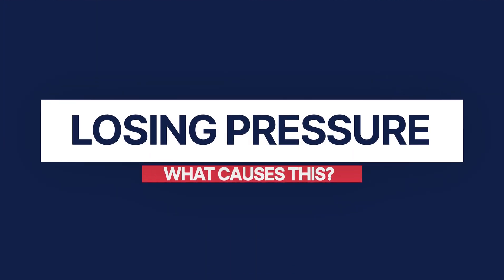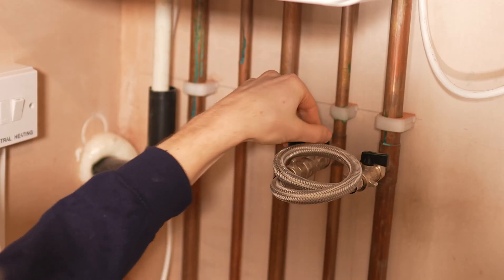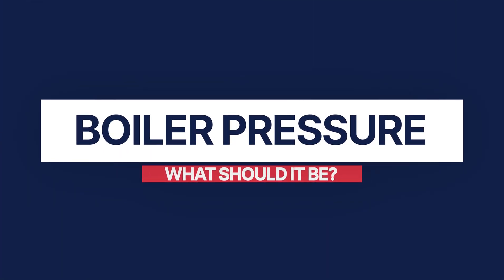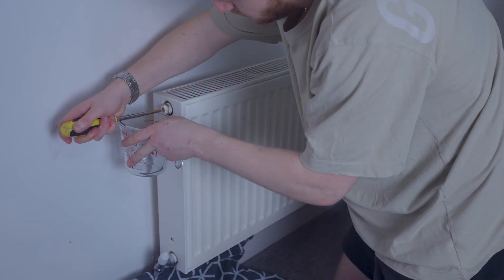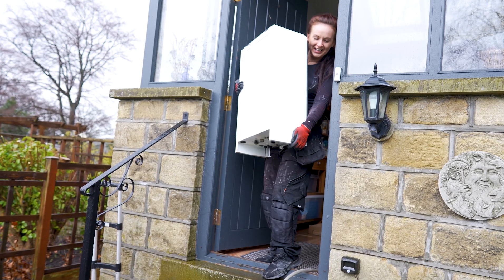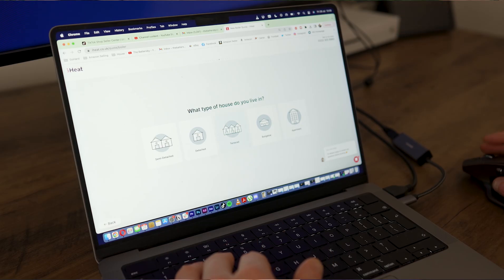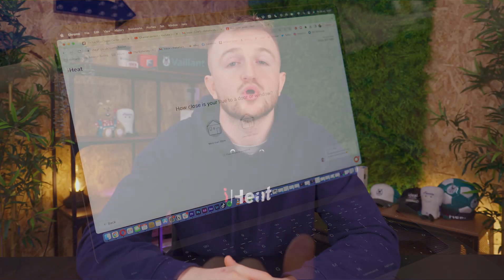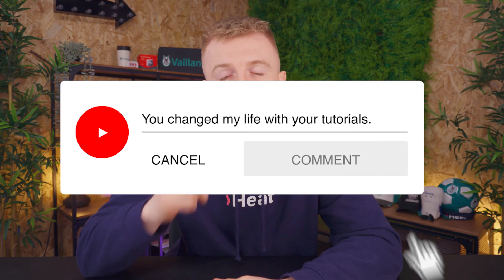Why is my Boiler Losing Pressure?? - Tips to try before calling an Engineer!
In this video I cover why your boiler may be losing pressure and possible ways to get it back working well. Your boiler losing pressure can be both puzzling and stressful so hopefully this video can save you any stress.

For a hassle free boiler installation head to iHeat for a fixed price quote on a brand new boiler. We can be there as soon as the next day to install your brand new boiler.

Chapters:
0:00 - Introduction
0:28 - Understanding Ideal Boiler Pressure
0:51 - How to Top Up Boiler Pressure
1:39 - Checking for Leaks
2:29 - Bleeding Your Radiators
3:17 - When to Call a Professional
3:54 - Considering a New Boiler
4:15 - Conclusion